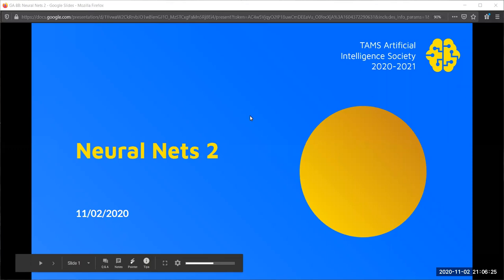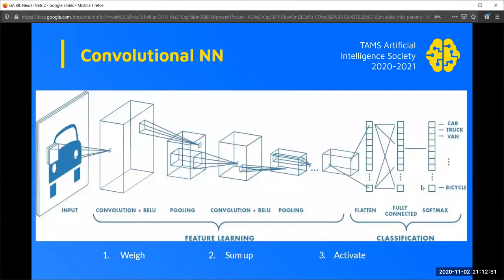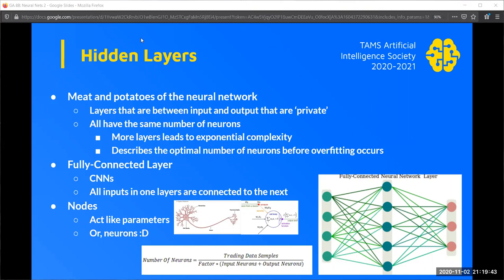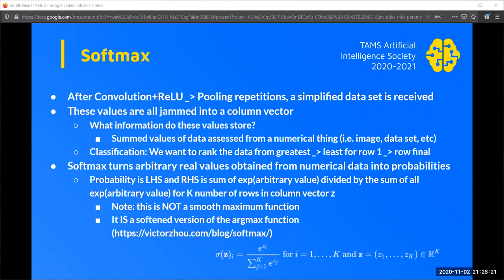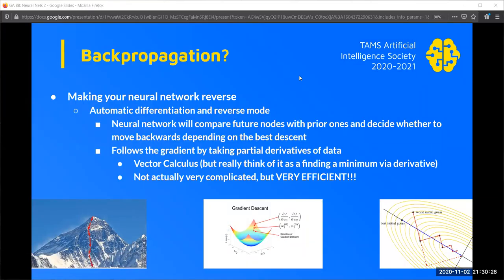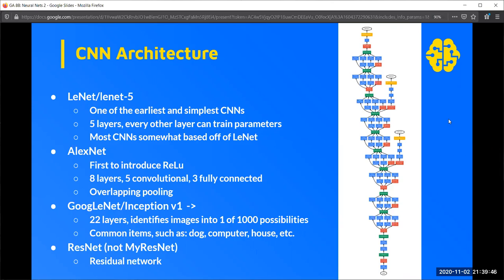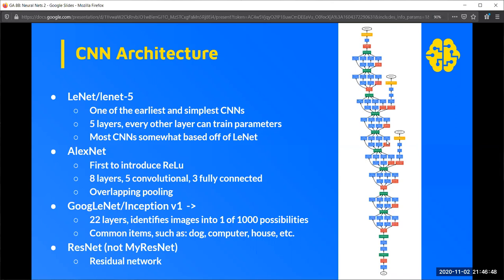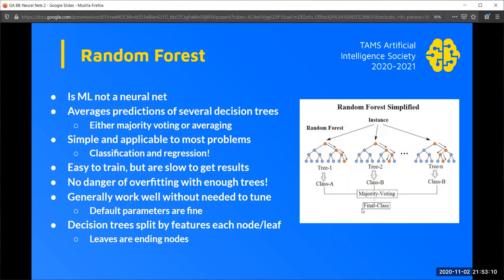Neural Networks Part 2 - Beginner